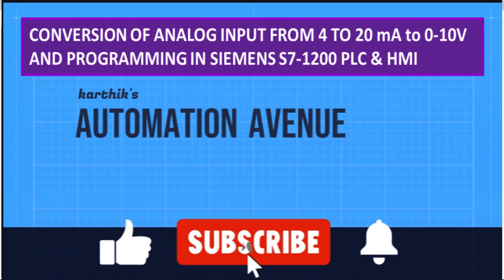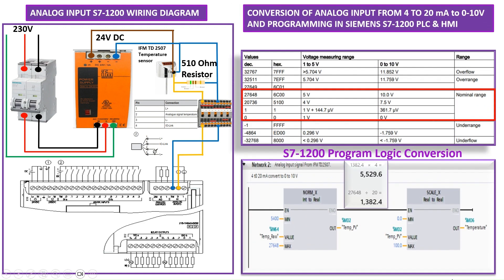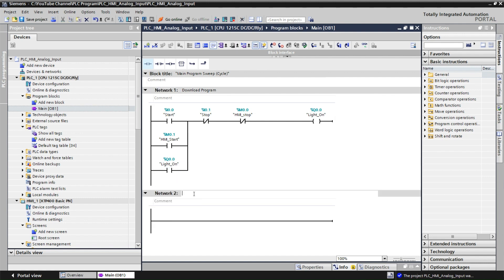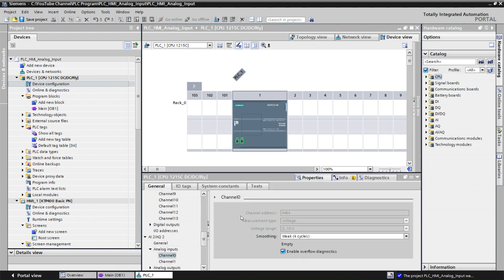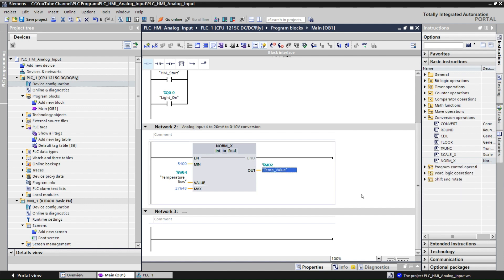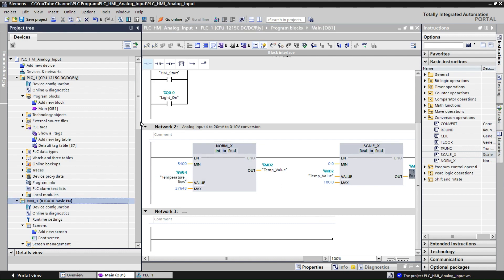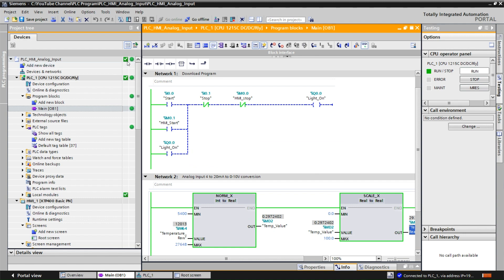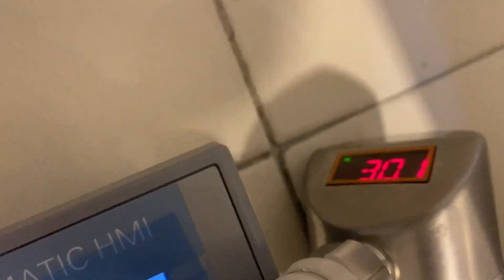Analog Input S7-1200 Siemens PLC programming|Current to Voltage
In this exciting tutorial, join us on Automation Avenue as we show you how to seamlessly connect an IFM temperature sensor with a 4-20 mA analog output to an S7-1200 PLC, which accepts a 0-10V signal. We'll guide you through the wiring process and walk you step by step through programming in the user-friendly TIA Portal. Get ready to master the art of sensor integration and PLC programming in one go!